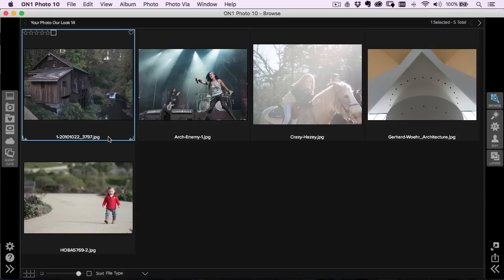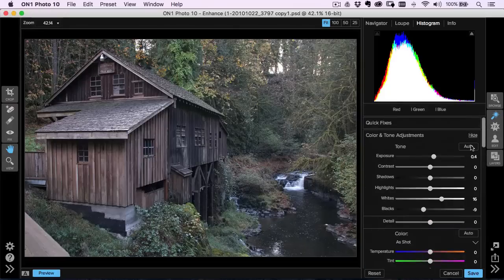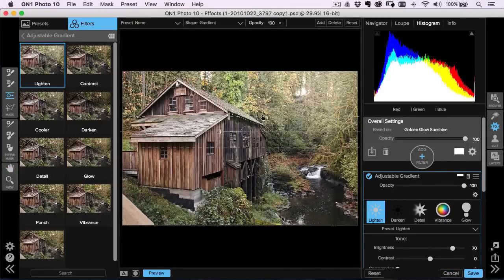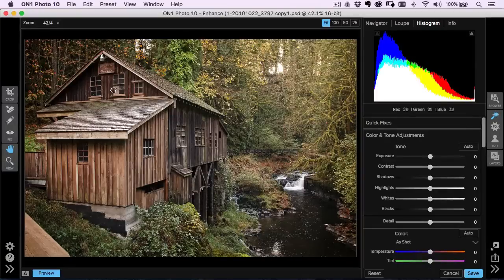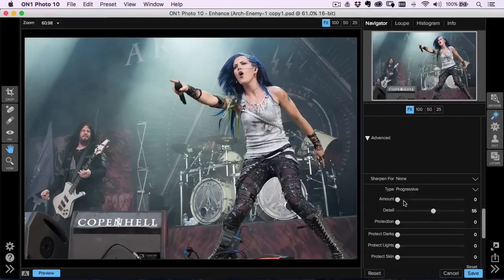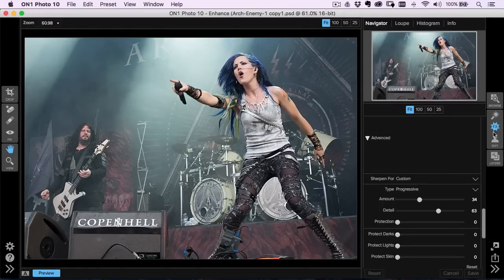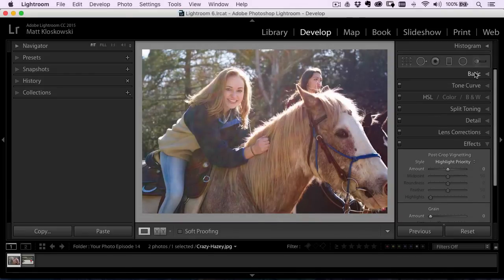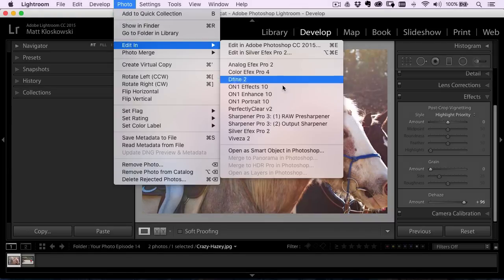Your Photo... Our Look (Episode 14)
Join Matt Kloskowski while he edits your photos with his settings and style.